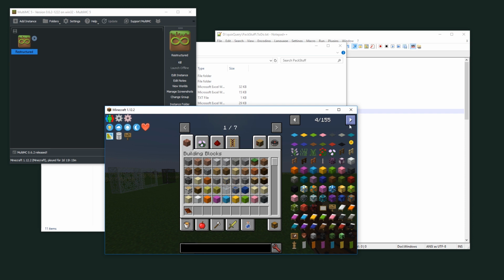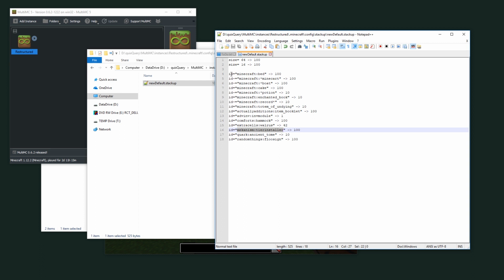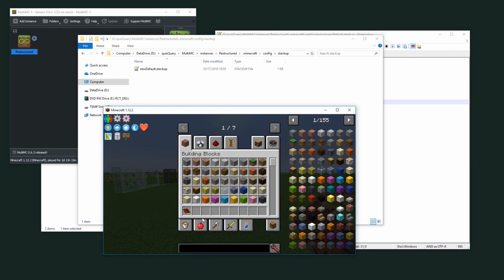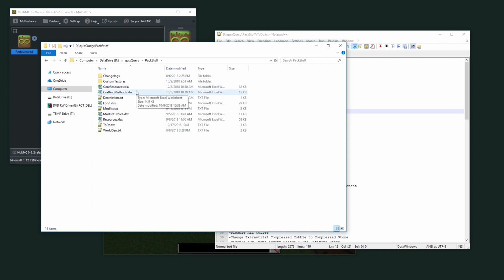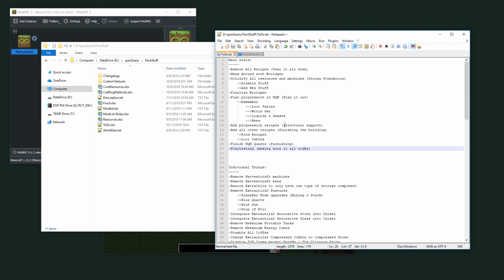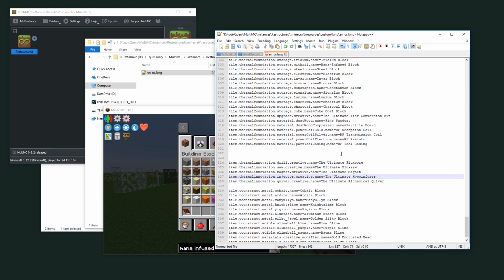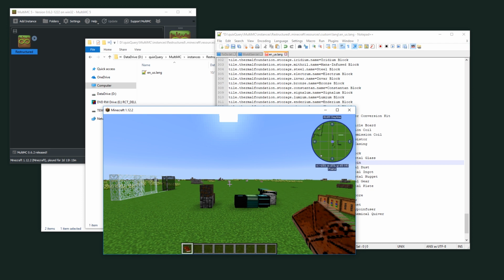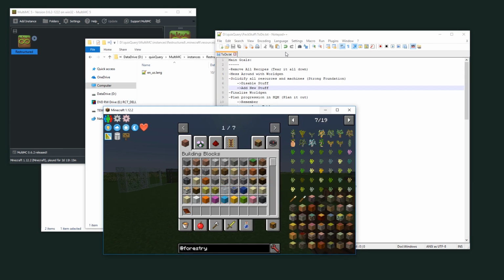Modpack Development - 2 - Stack Size & Organization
In this episode we go over how I changed the stack size, and some of the organization I did to progress the modpack closer to completion.